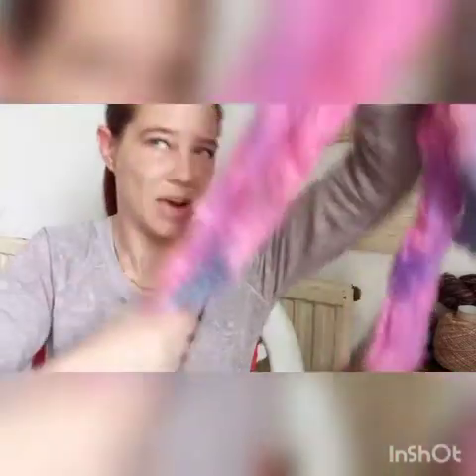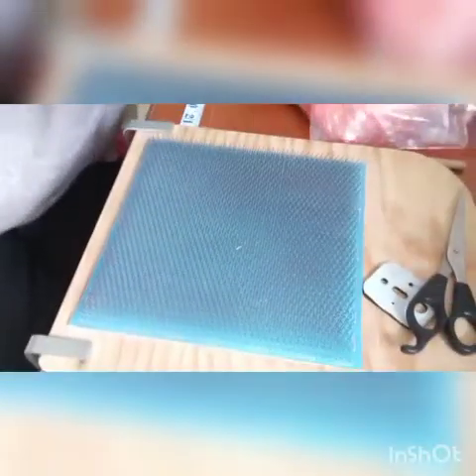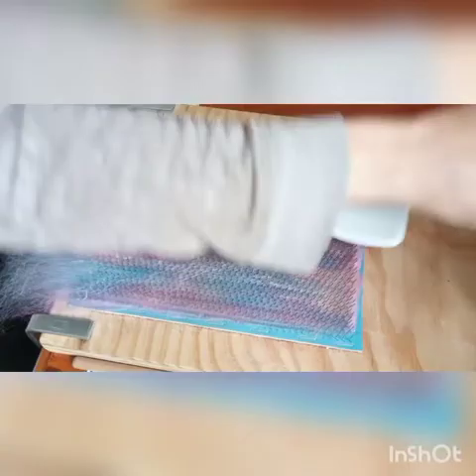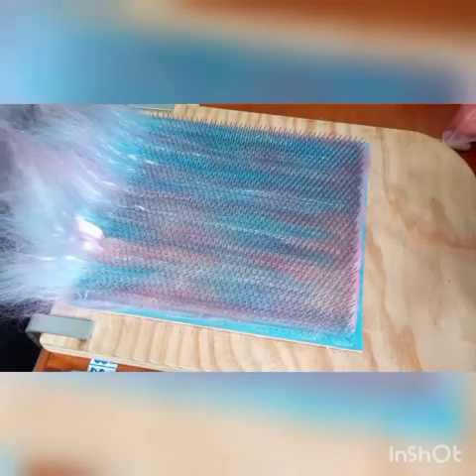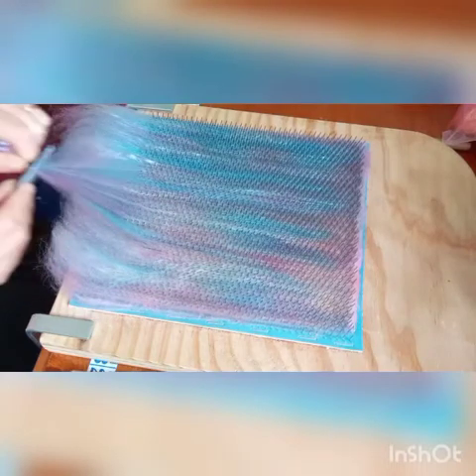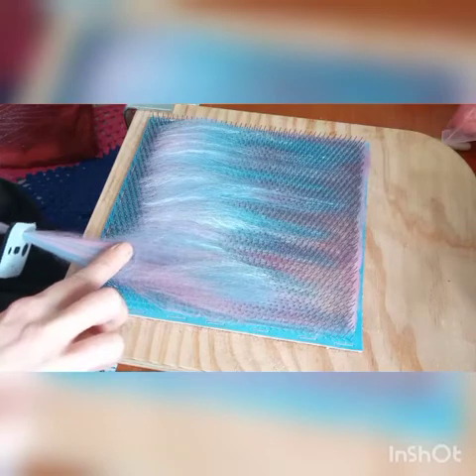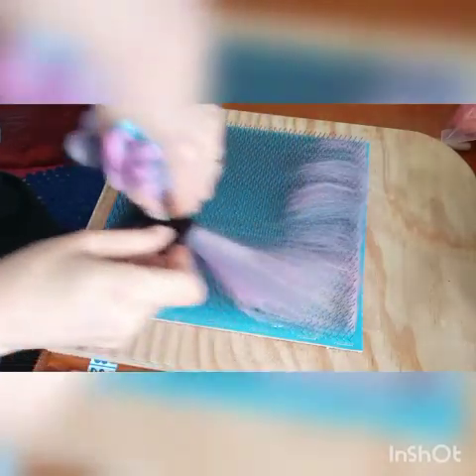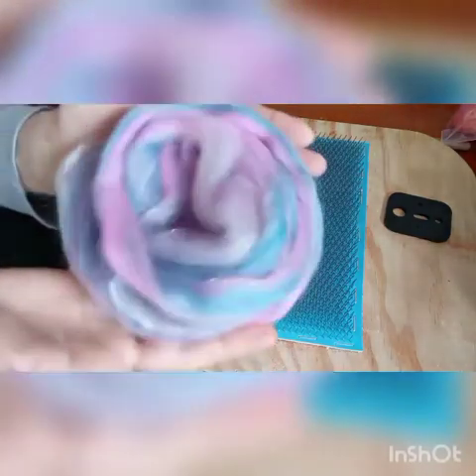Blending board - Dizzing - how to video x